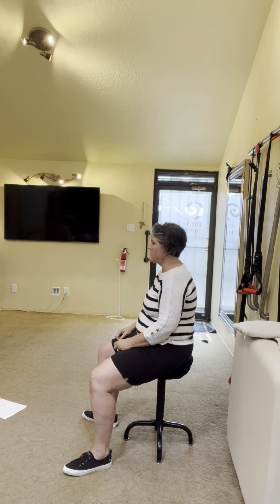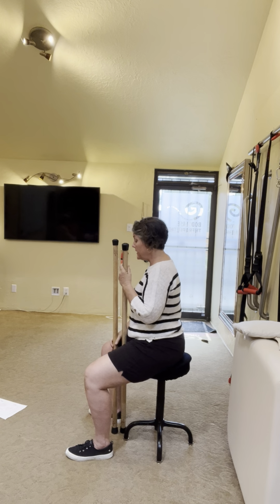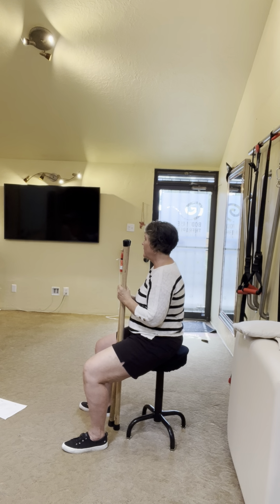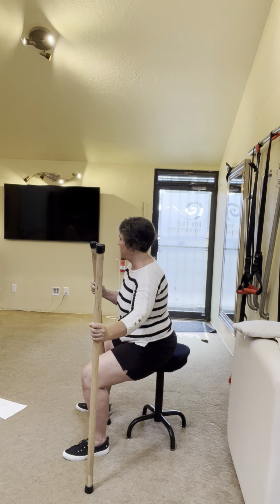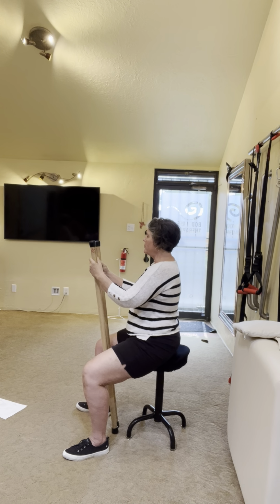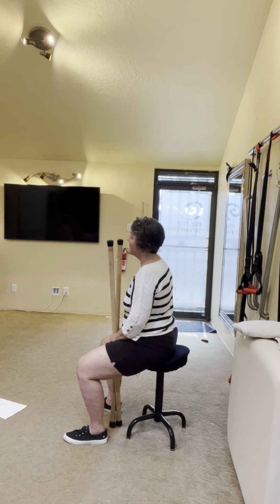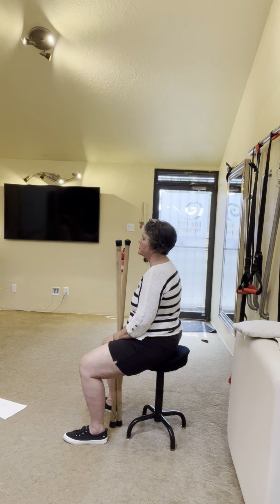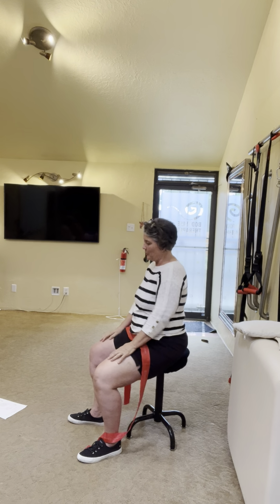Aston paradigm Seated arcing to standing toning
In this Aston fitness for living class we reviewed the gifts of the Aston paradigm and worked with Seated progressions building awareness through neutral and how we transfer our weight

We then brought in the red bands  to building some tone and strength

m￼ovingbetterasweage